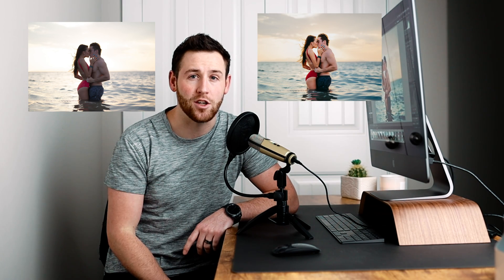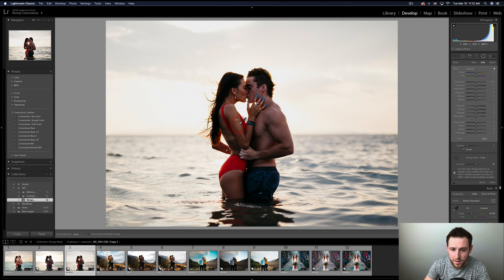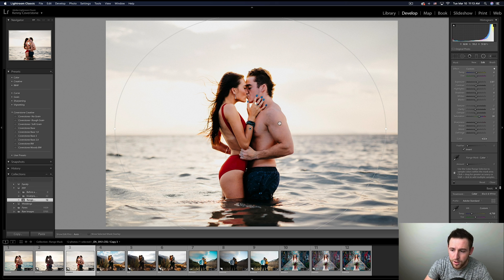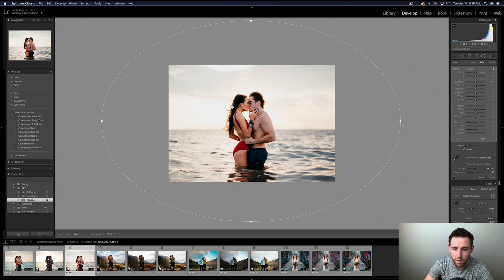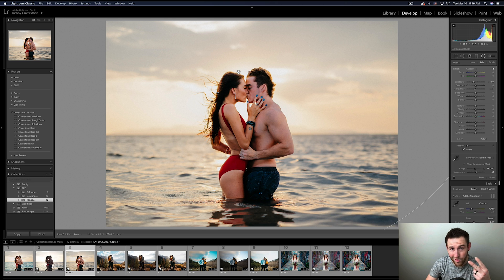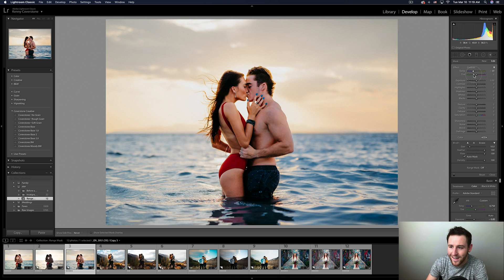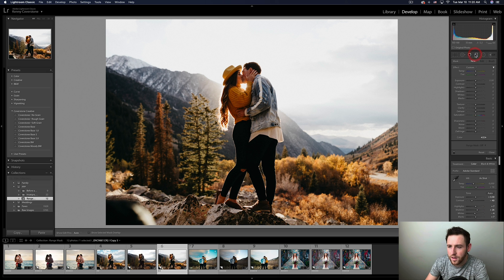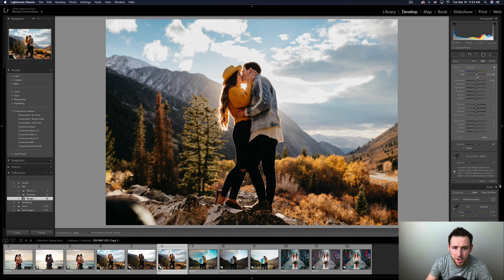Lightroom Range Masks - The Ultimate Hidden Feature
Learn how to use Adobe Lightroom's range masks to quickly and easily elevate your editing.
to join the list and be the first to know when our Lightroom course is available to buy.